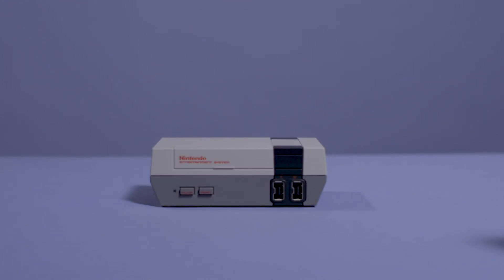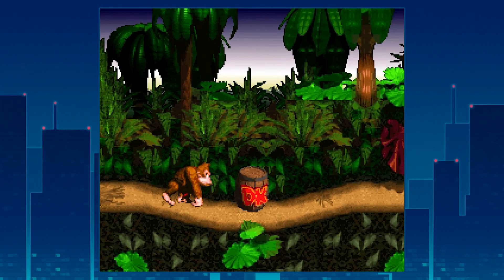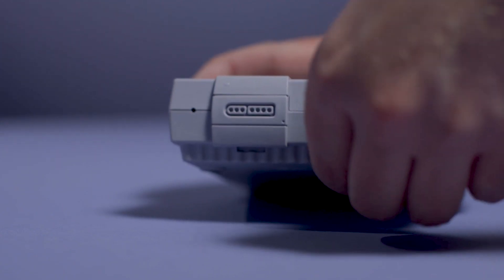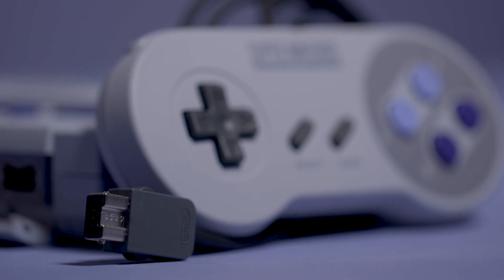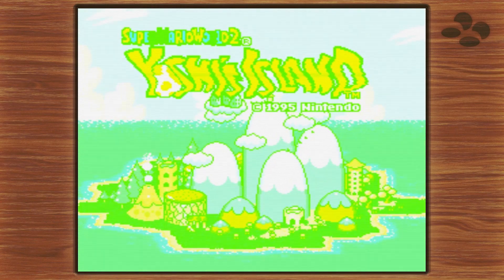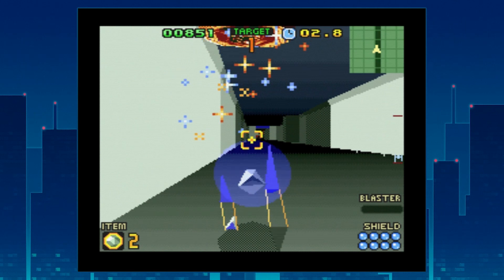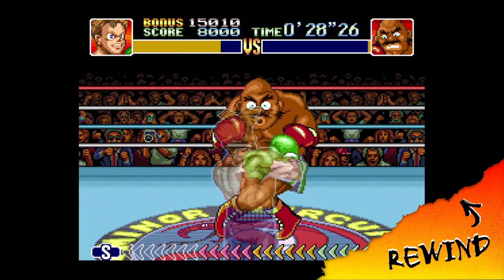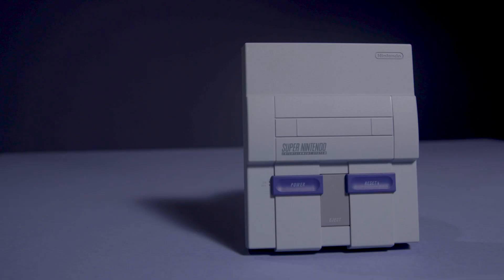SNES CLASSIC Review - Games, Hardware, Controllers, & More!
Ross Miller reviews Nintendo's new SNES Classic, which has an incredible selection of games and just a few sticking points.